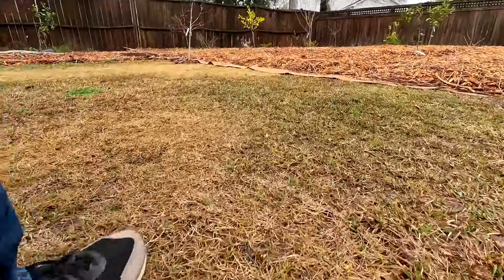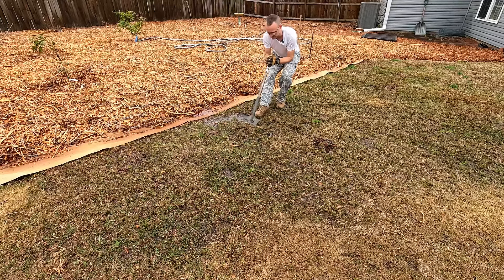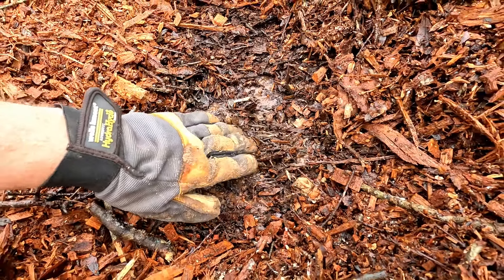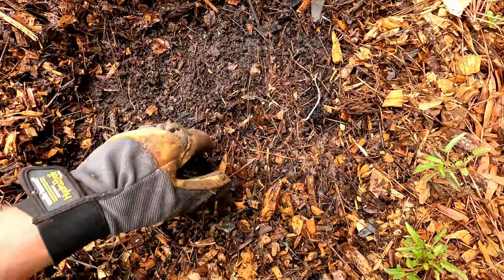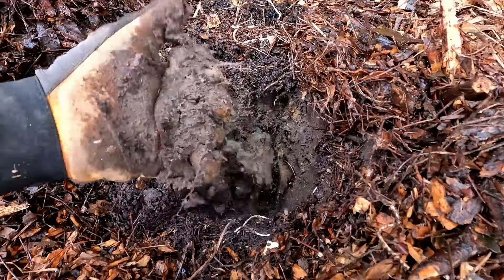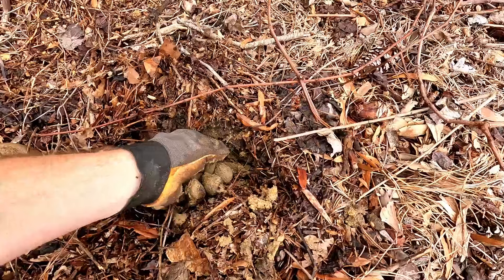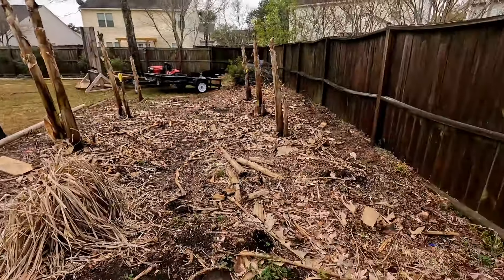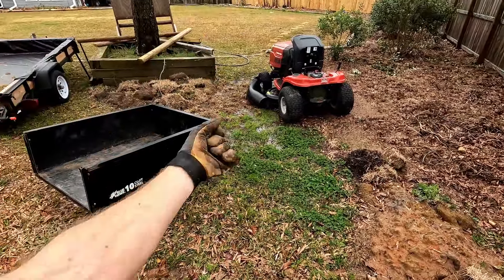What Do Woodchips Do? A Soil Comparison of Sandy Clay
Over the past year I applied a 4-8 inch layer of woodchips and leaf litter to different sections of the yard.  Well, after a whopping 2 inches of rain in a single day, things got a little...soggy!  But instead of panicking, I decided to use this as an opportunity to see what the woodchips have been doing to the soil health.

In this video, I'm grabbing my shovel and digging into 5 different areas of the yard.  I'm going to be comparing the breakdown of the woodchips and leaves, the overall soil condition, and most importantly, how well each area is retaining water.  Is the woodchip layer creating a water-loving haven, or is it causing drainage issues?  Let's find out!

This video is perfect for anyone who's curious about the long-term effects of using woodchips for yard mulch.  I'll be uncovering the good, the bad, and the surprisingly interesting as we delve deep into the post-rain aftermath!

Also included in the video:

*Close-up shots of the different soil layers
*Tips for identifying healthy vs unhealthy soil
*A discussion on the science behind water retention in soil

3 Pack Leather Work Gloves (hydrahyde) WelllsLamont size Large

We are located in Summerville, SC, where the line of Zone 8B and 9A goes nearly straight across our property. So what to do? We are going to try growing anything we can get away with from zones 9 and maybe 10! We’ll be getting some guava, papaya, and even mango’s to try to get them to grow and thrive in our little food forest.

I have watched days to weeks worth of YouTube videos on Back to Eden Gardening. I’m doing my own thing but still following what I’ve learned from Back To Eden Gardening as well as how to grow a regenerative and organic garden. I’m following the methods as shown by Paul Gautschi, James Prigioni, Jim Putnam and a bunch of other channels like Self Sufficient Me, the Weedy Garden and many others, the list really is too long to mention everyone. But seriously, a big thank you to all the creators I’ve been watching that have been outstanding at teaching me. I can only hope my videos continue to assist others and show that anyone with the willingness to try this, you can do it too!